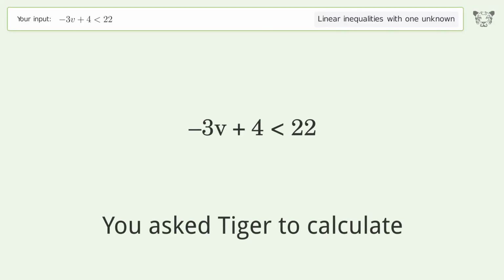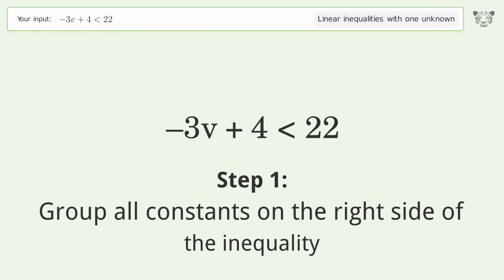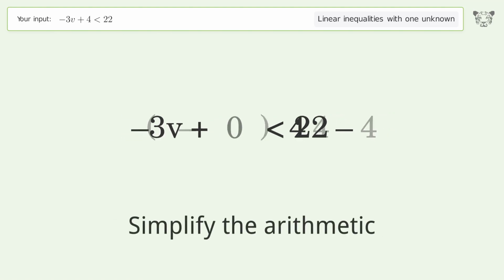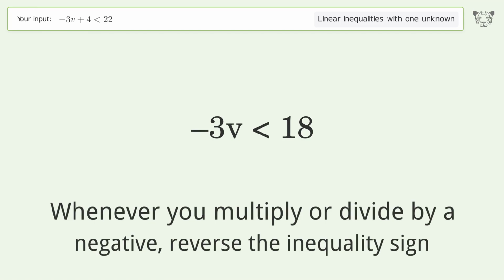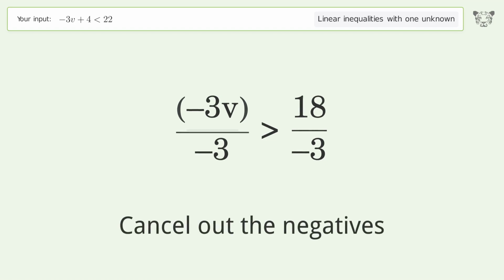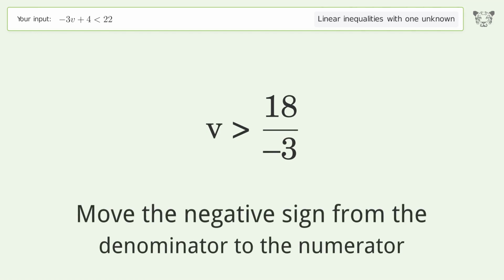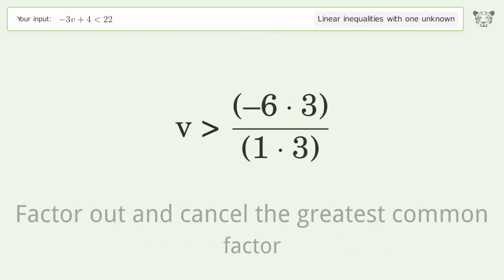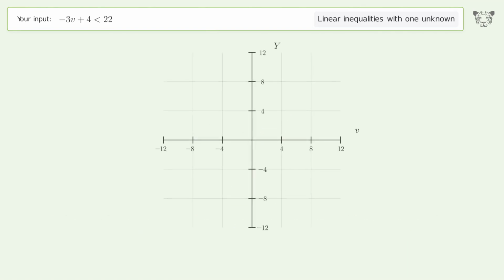-3v+4 less than 22 - Solve linear inequalities with one unknown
Solve -3v+4 less than 22: Tiger Algebra shows you how to solve linear inequality -3v+4 less than 22, with clear, step-by-step explanations.